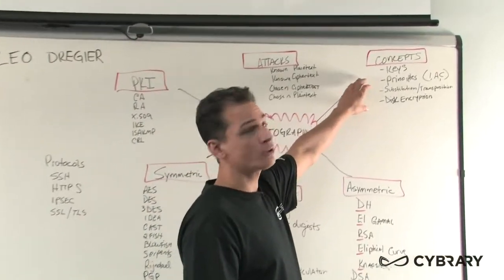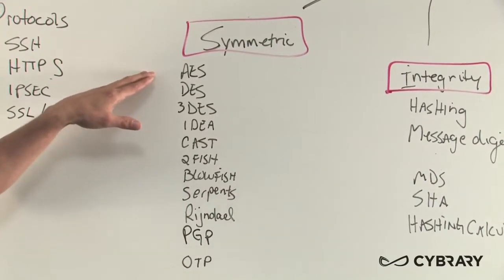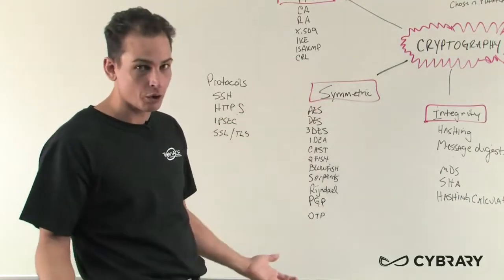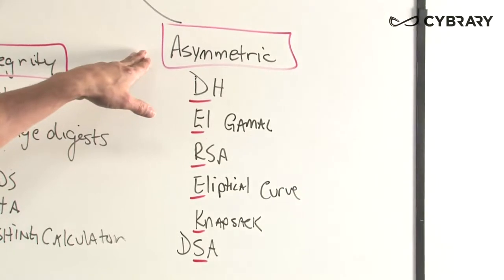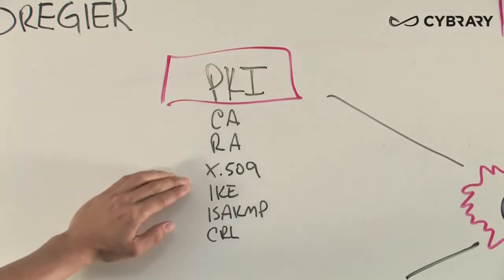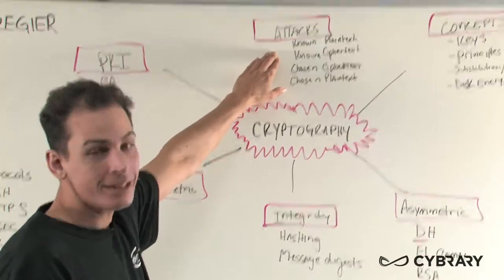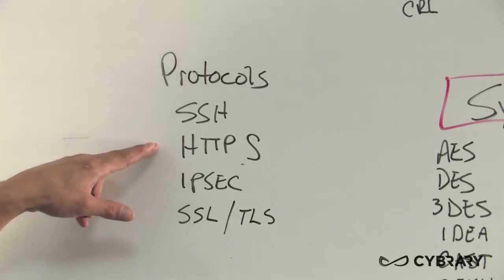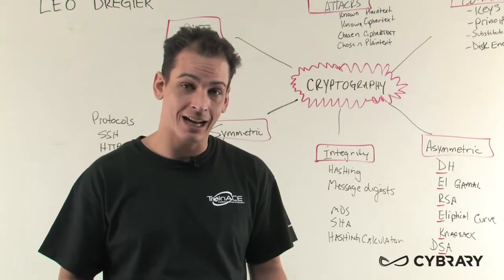Key Concepts of Cryptography: PKIs & Encryption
Thank you for viewing our Whiteboard discussion on Cryptography.

Cryptography is one of the most underrated courses of study in the industry. Of those who do study it, issues with comprehension tend to hinder individual mastery. By taking this course, learners will finally be able to grasp all the critical concepts, theories and practices associated with Cryptography.

This Cryptography presentation discusses and demonstrates the key concepts of Cryptography from attacks, PKIs and Encryption in detail.

You’ll learn about the difference between public and private keys and about the similarities and differences between symmetry & asymmetry. We’ll also discuss the concept of integrity and confidentiality and their relationships to/with protocols.

This Cybrary Cryptography course will help you master the basics of Cryptography as you begin to develop the discipline needed to become an accomplished pen tester.